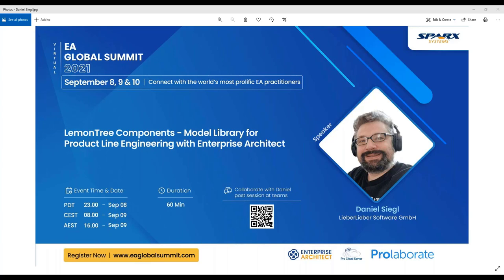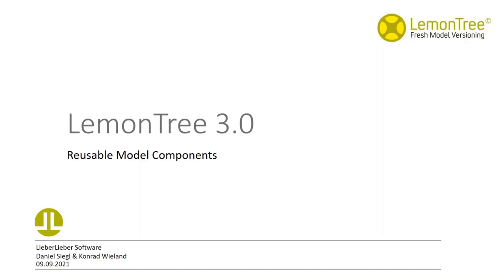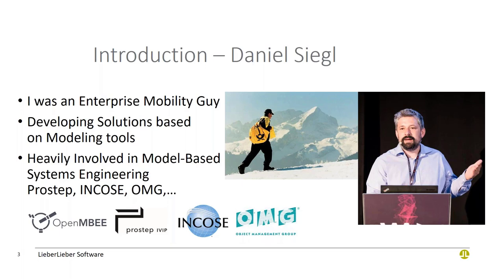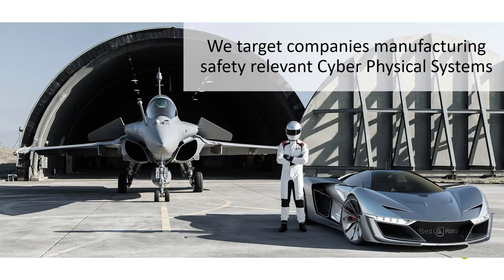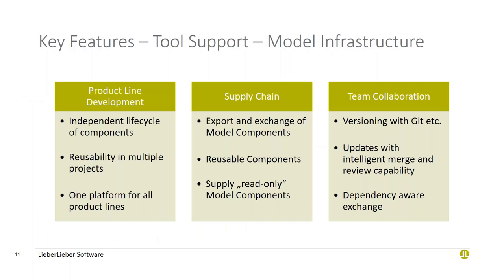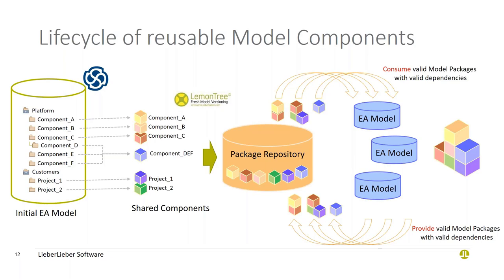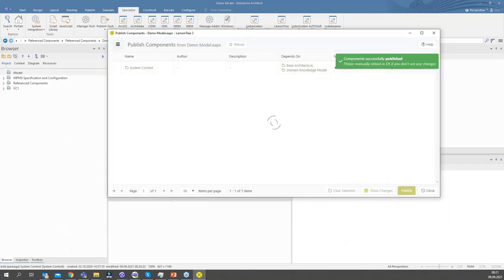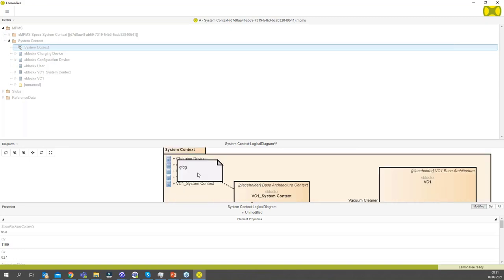LemonTree Components Model Library for Product Line Engineering with Enterprise Architect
Presented by Daniel Siegl, LieberLieber Software GmbH.

Recorded at Sparx Systems Enterprise Architect Global Summit, 2021.